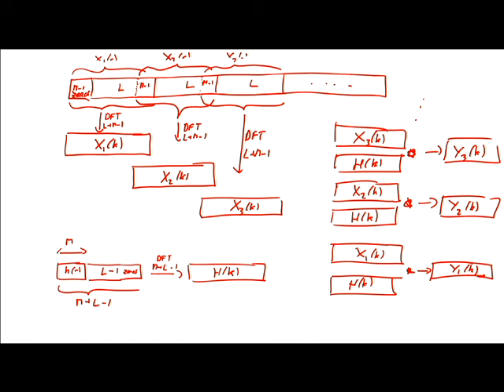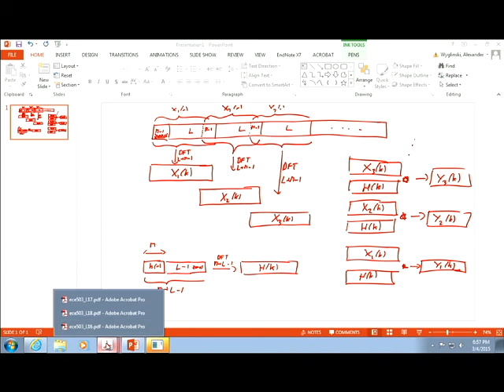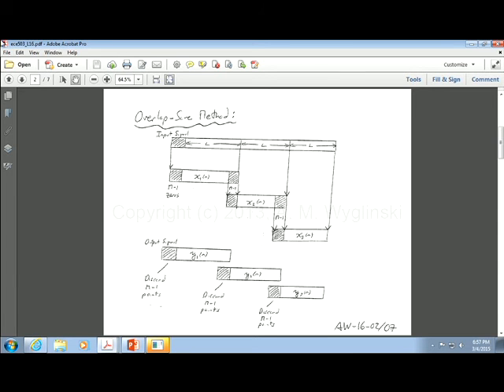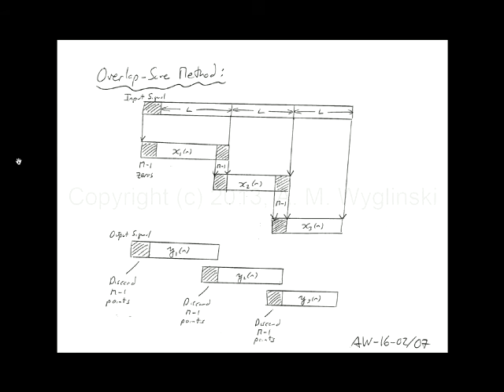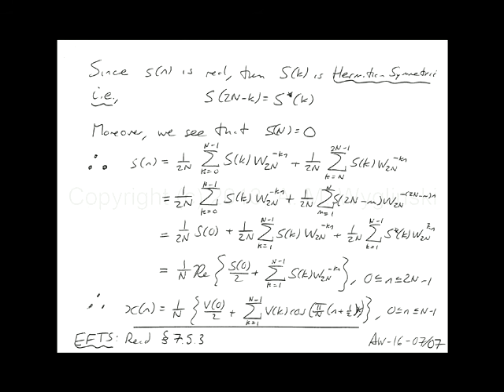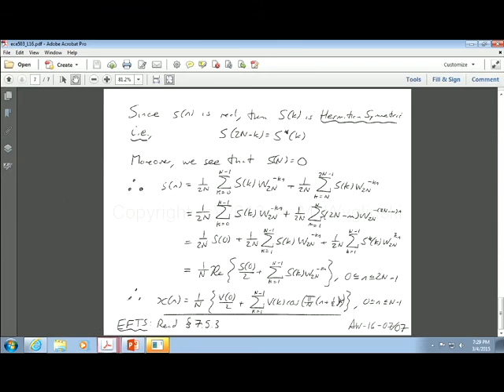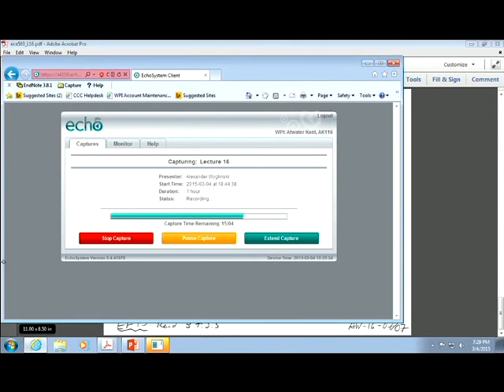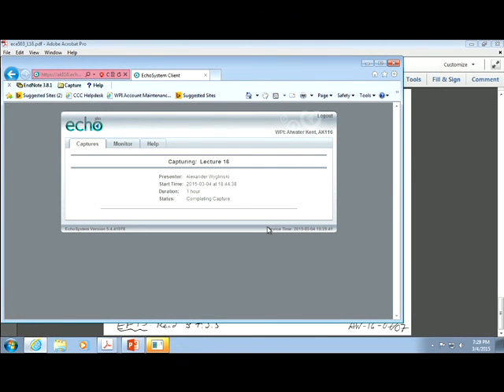ECE503 Lecture 16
Topic: Frequency Analysis using DFT, DCT